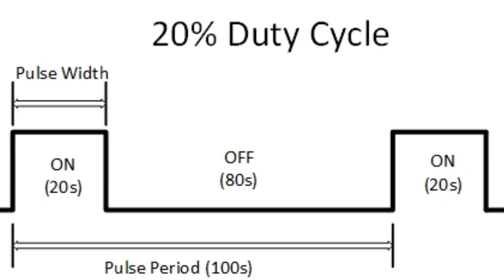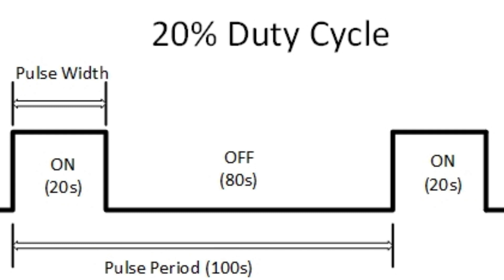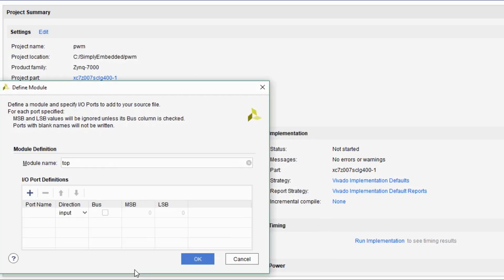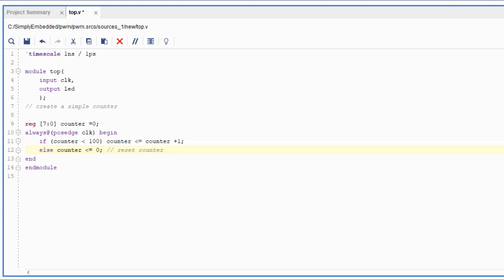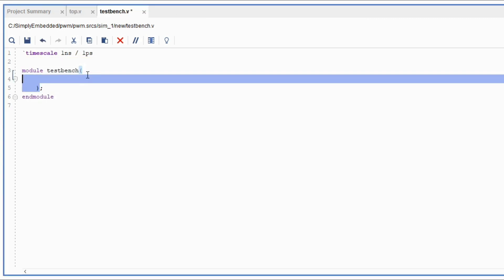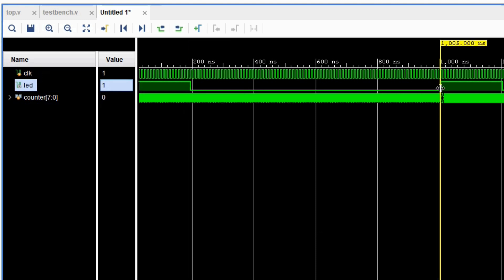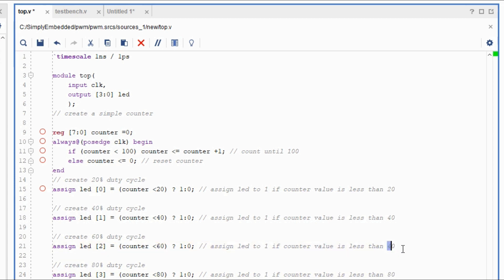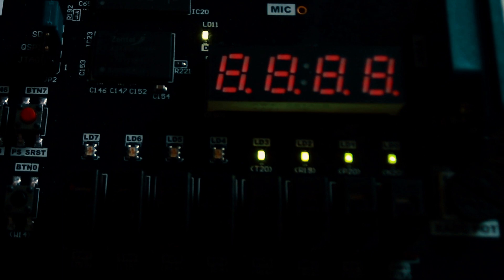How to Create PWM in Verilog on FPGA? | Xilinx FPGA Programming Tutorials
In this video I'll share how to create a simple PWM controller in Verilog HDL on FPGA. I'll show you step by step how to create pulse width modulation (PWM) in verilog on FPGA. This simple PWM code can be used for motor control and many other common systems.